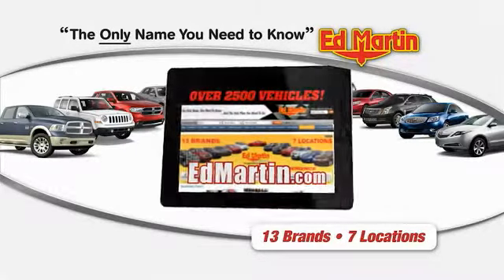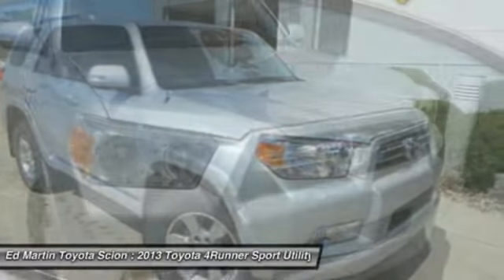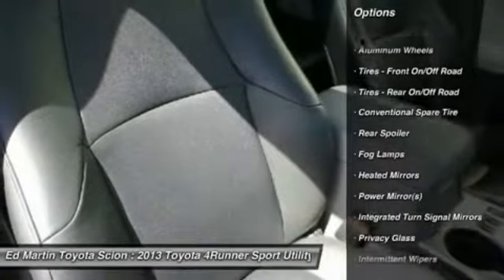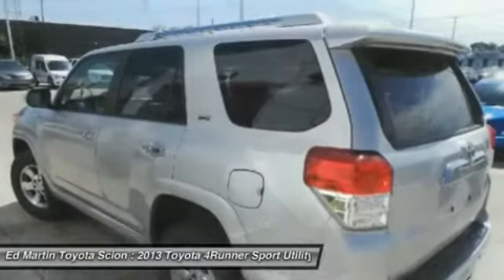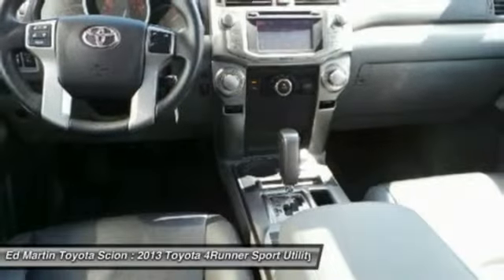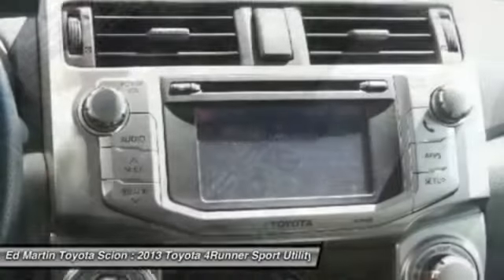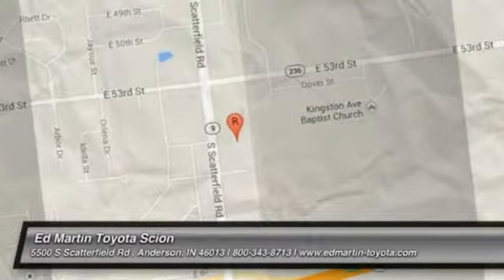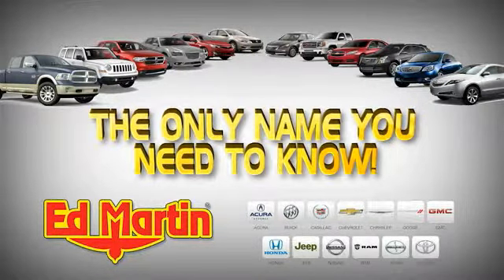2013 TOYOTA 4RUNNER Anderson, IN 680156A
2013 TOYOTA 4RUNNER Anderson, IN
Stock# 680156A

GREAT VEHICLE HISTORY! MOONROOF/SUNROOF! ONE OWNER BOUGHT HERE NEW!! PREMIUM PACKAGE!! HEATED LEATHER INTERIOR! SERVICED HERE! TOYOTA CERTIFIED VEHICLE! How alluring is this good-looking 2013 Toyota 4Runner? Climb into this outstanding Toyota 4Runner, knowing that it will always get you where you need to go, on time, every time. Toyota Certified Pre-Owned means you not only get the reassurance of a 12mo/12,000 mile Comprehensive warranty, but also up to a 7yr/100,000-Mile Powertrain Limited Warranty, a 160-point inspection/reconditioning, 1yr Roadside Assistance, trip-interruption services, rental car benefits, and a complete CARFAX vehicle history report.